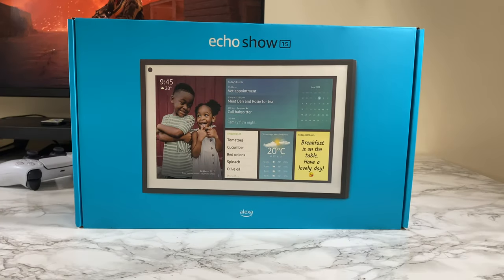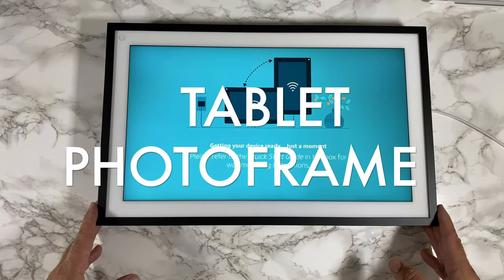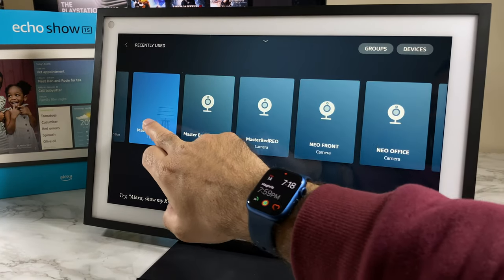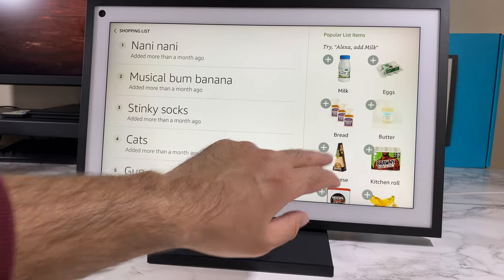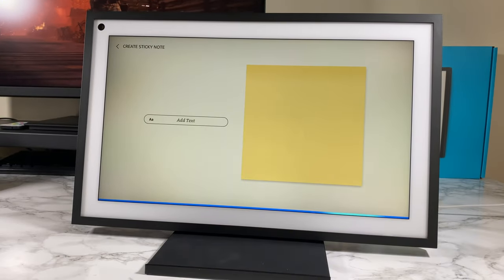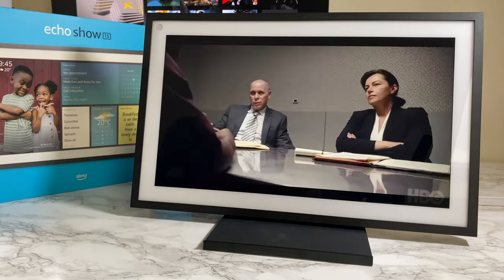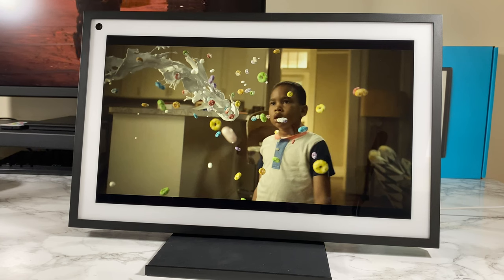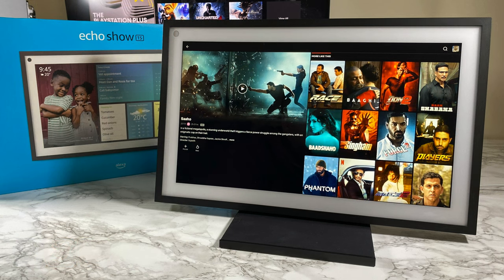Echo Show 15 Full Overview / Features - 15.6" Entertainment Hub - Octa-core Perfomance!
Checking out the new Echo Show 15.  A 15.6" full HD smart display, featuring capacitive touch, powered by an Amlogic Octa-core AZ2 chip. The Echo Show 15 has impressive loud stereo speakers, built-in Alexa voice control and lots more. This is my full overview going over the specs and top features.

➡️ Amazon UK
➡️ Amazon US
➡️ Tilt Stand

Echo Show 15 Specs:
15.6” Full HD Screen
1920 X 1080
Dual Speakers
5MP Camera + Privacy Cover
Use Portrait or Landscape
Wifi 6 2x2 MIMO / Bluetooth
Amlogic Pop1 Octa-core SOC AZ2
ALS + RGB Accelerometer
30W Power Adapter
35mm Thick
2.2Kg Weight

Chapters:
00:00  Intro
00:17  Inside the box
00:47  First Impressions
01:00  Mounting Bracket
01:31  Ports / Buttons
01:58  Design / Build
02:29  Display
03:02  Speakers
03:19  Camera / Volume
03:43  Alexa Voice Control
04:40  OTA Firmware Updates
04:56  Tilt Stand for Echo Show 15
05:27  System Software Overview
08:20  Music Test
09:18  Video Streaming Test
11:48  Chipset
12:04  Final Thoughts